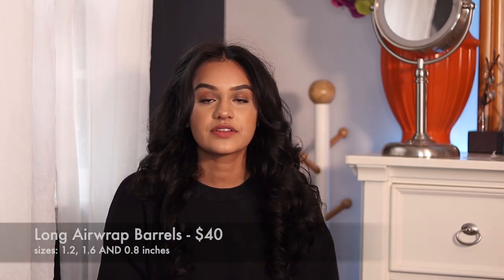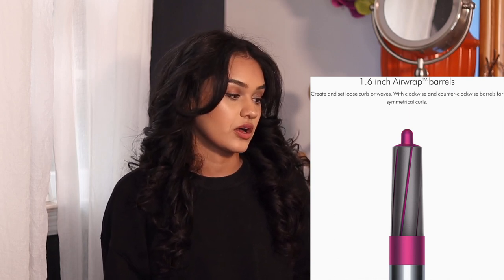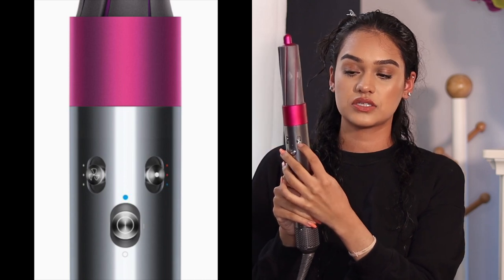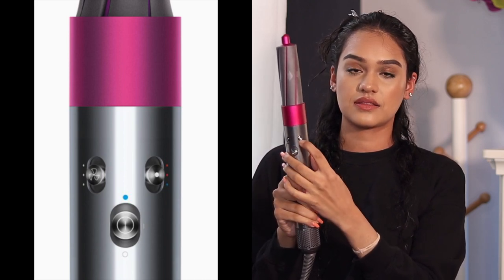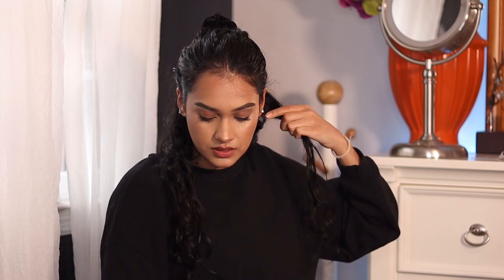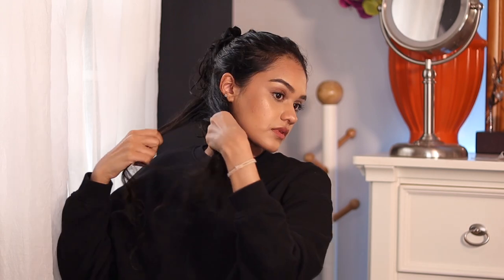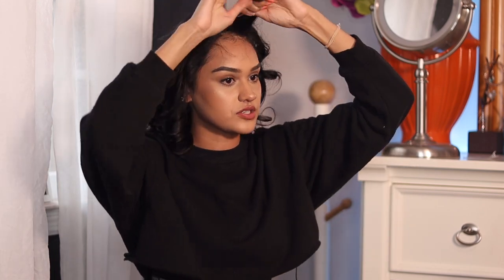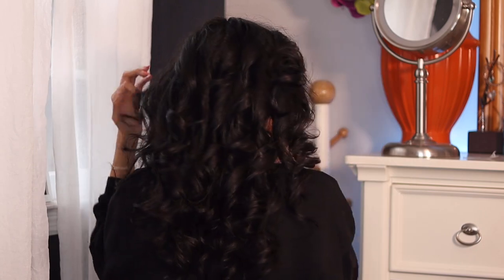DYSON AIRWRAP CURLING BARRELS on NATURALLY CURLY HAIR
In this video I show you guys how you can use the curling barrels on the DysonAirwrap to curl your hair!

Products used:
- OGX hydrate & defrizz + kukui oil anti frizz hydrating oil